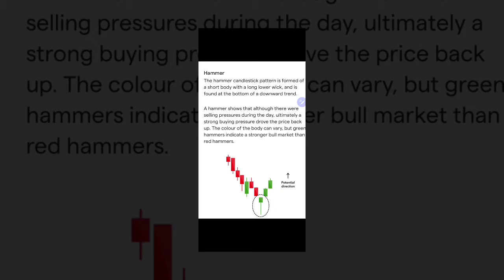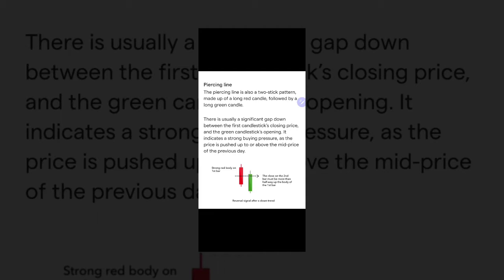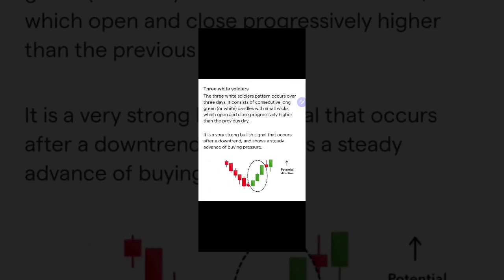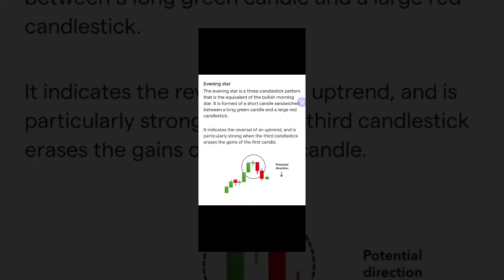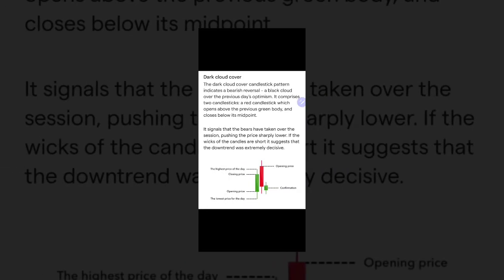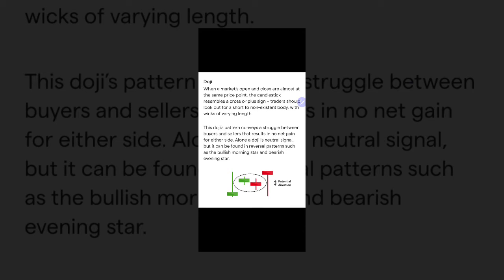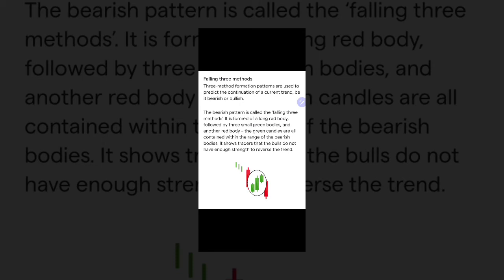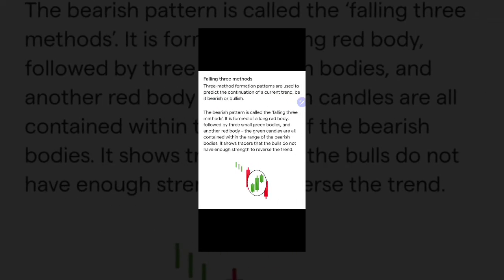CANDLESTICK PATTERNS YOU MUST KNOW WHEN TRADING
If you haven't already download the TELEGRAM app do that first in your Google Play store or your Apple play store.

set up your telegram account then come back to this link. see you on the inside!!!

Tik-Tok:.      @crypto_cory